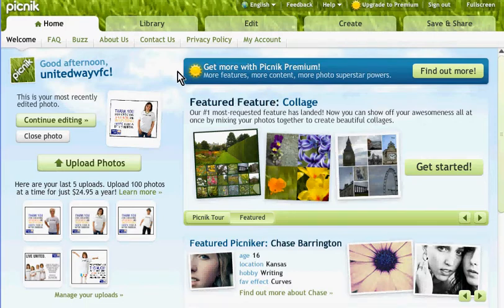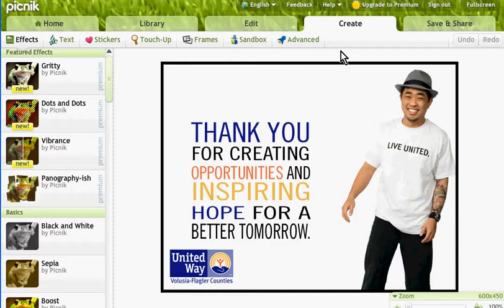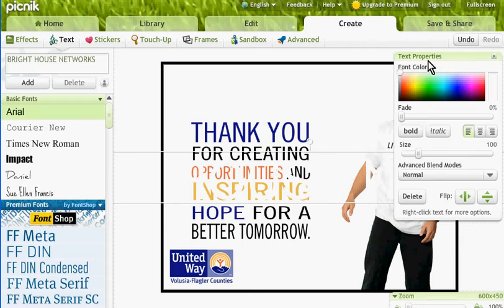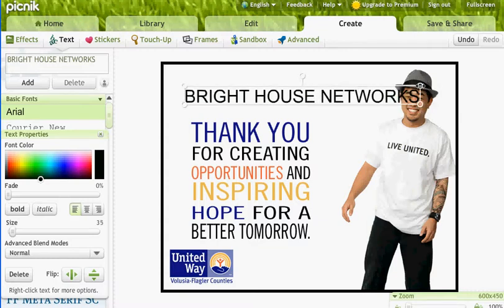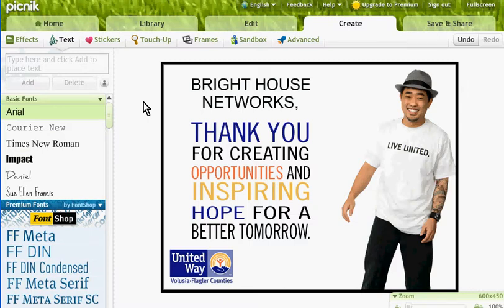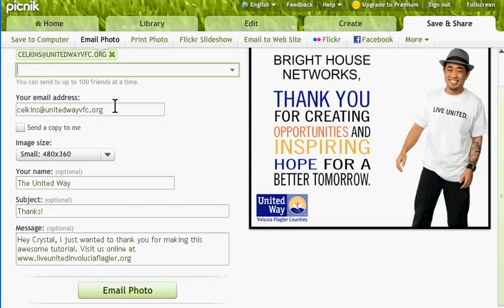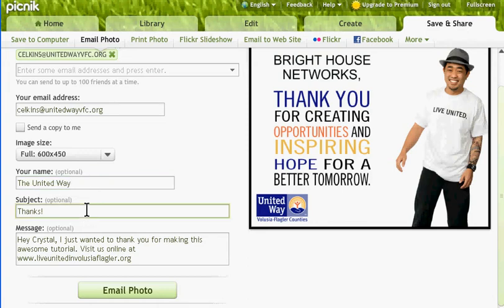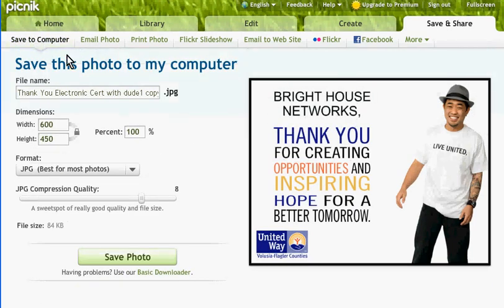eCard Tutorial - United Way of Volusia-Flagler Counties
A tutorial for staff members on how to personalize eCards and send them to donors using picnik.com.